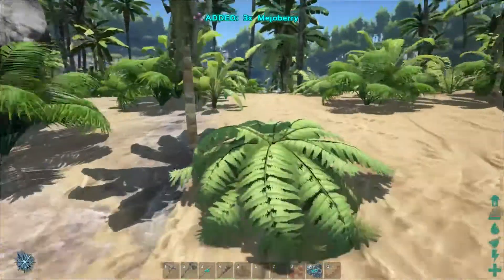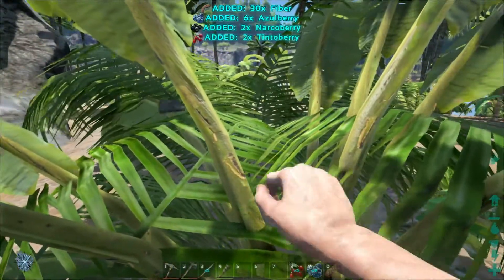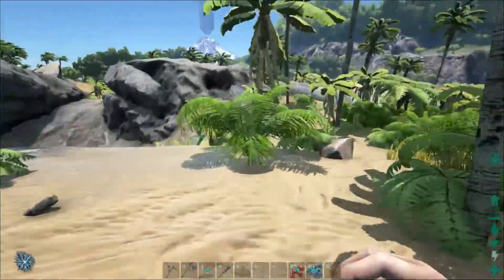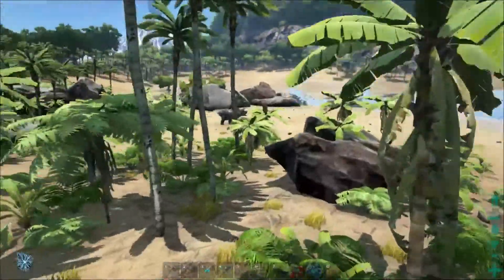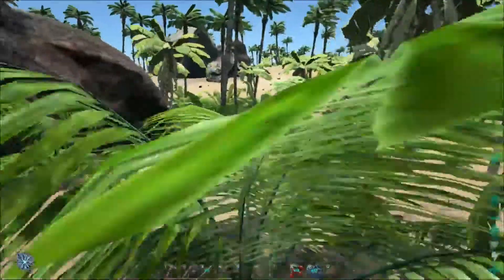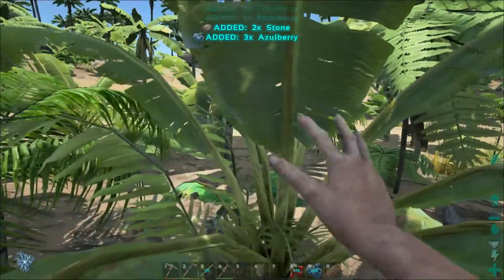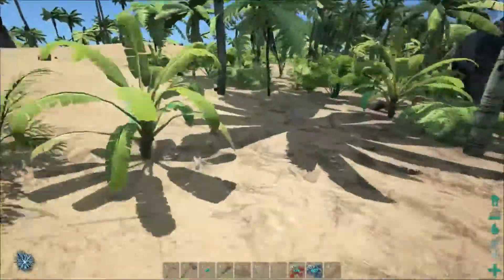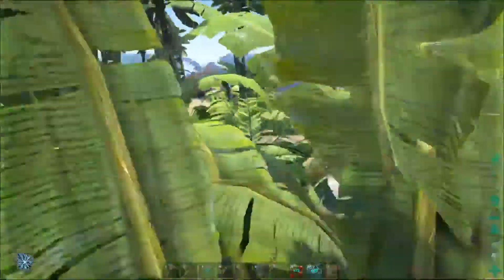Ark survival evolved EP3 Exploring the west gameplay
one of my favourite games to play Im revisting ark after a couple of months of not playing and Im so looking forward to it !